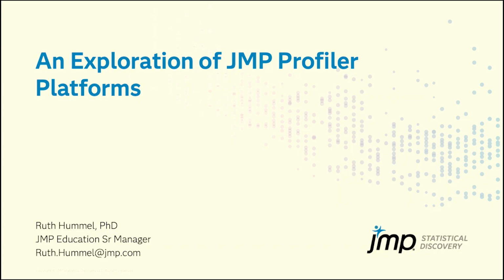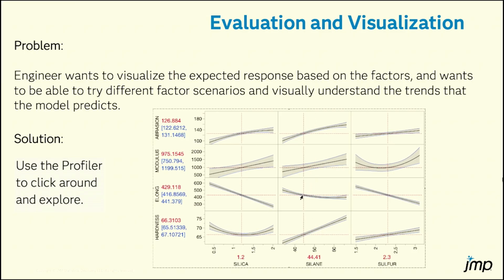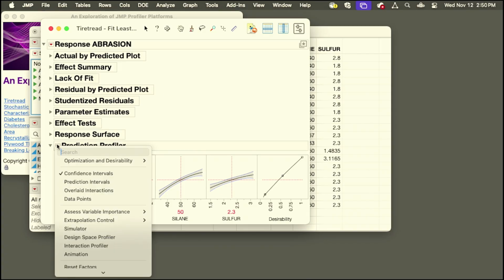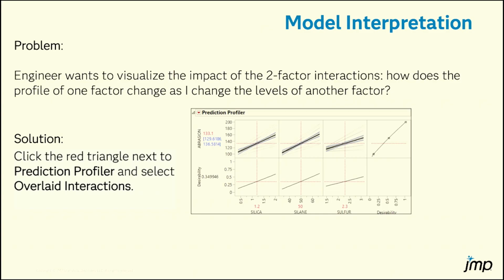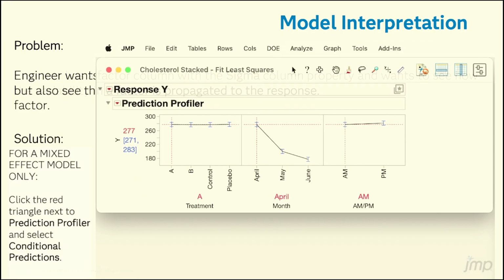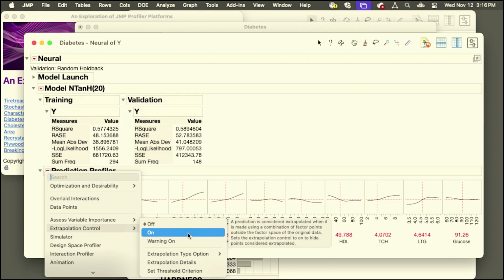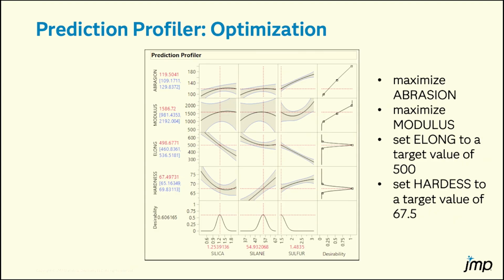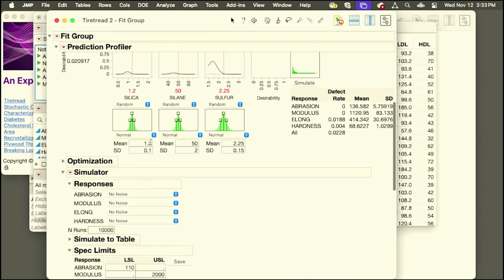An Exploration of JMP Profiler Platforms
발표: Ruth Hummel, JMP
2025년 11월 12일 | JMP Korea